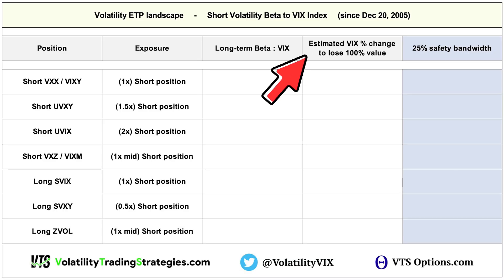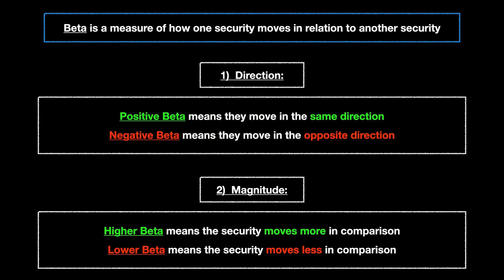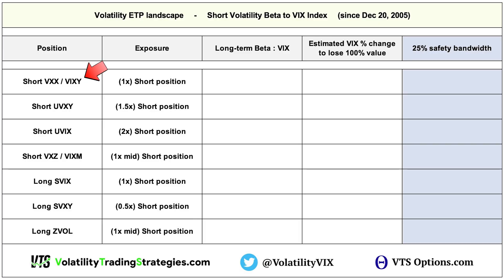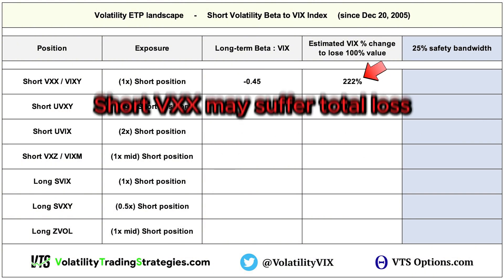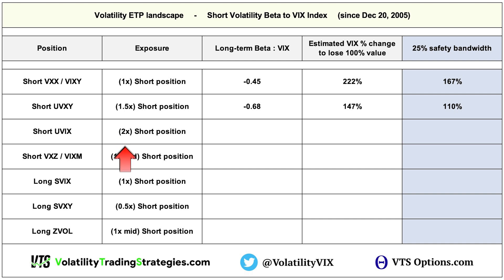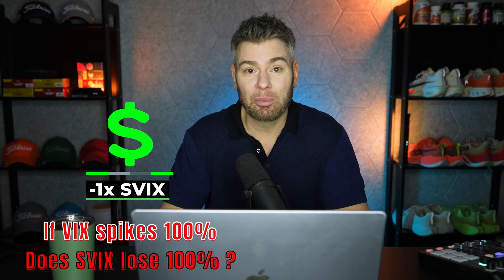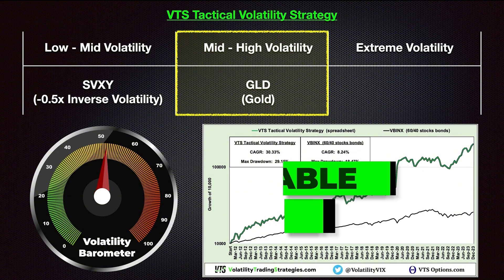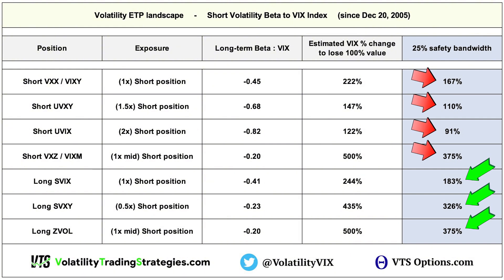When the VIX spikes, can Short Volatility Traders lose everything?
Unravel the relationship between the VIX Index and volatility ETPs like SVIX, UVXY, and VXX in this insightful video! Learn how beta factors predict losses during VIX spikes and discover safe trading strategies to protect your portfolio. Perfect for volatility traders seeking risk management tips.

Brent Osachoff